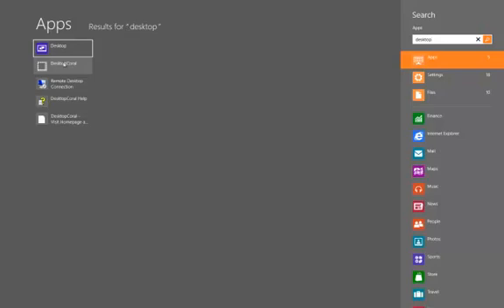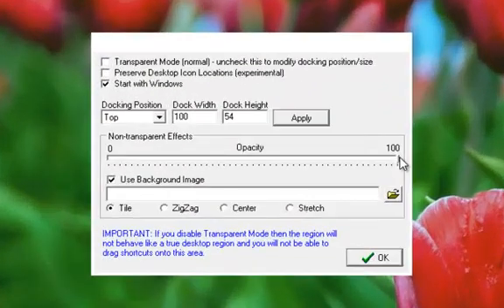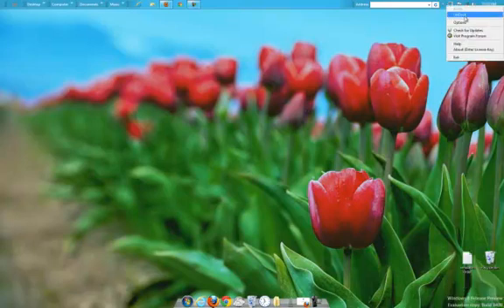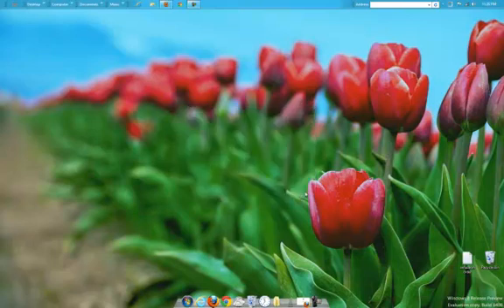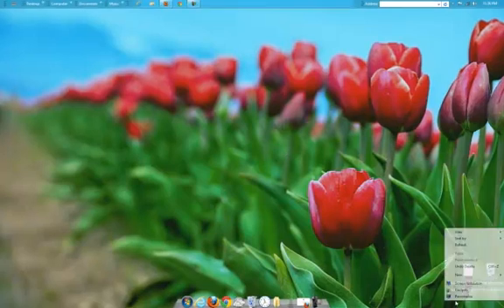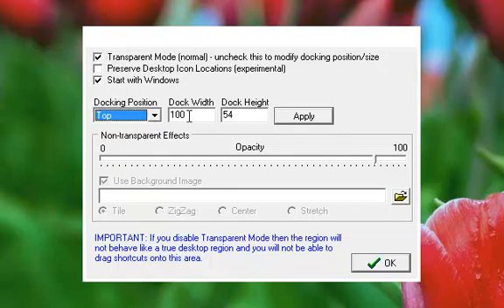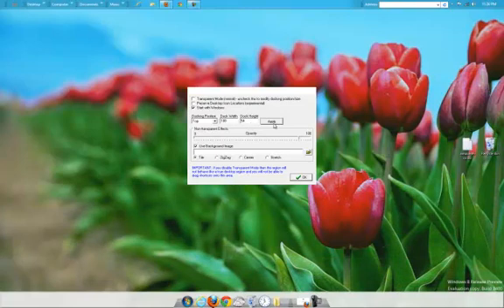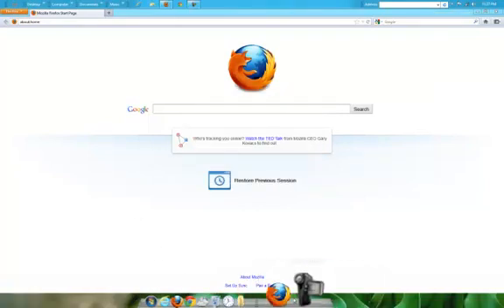Reserve Space For Rocket Dock etc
Do you want windows to look like mac? Well this app will help you in achieving that goal. It lets you reserve space for your dock. ____________________________________Read more
This app works great but crashes a lot.